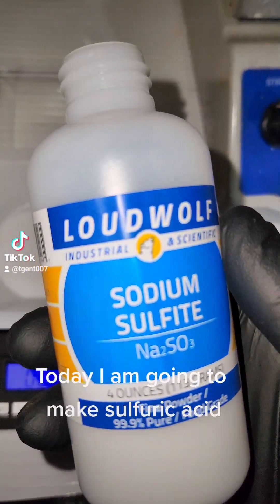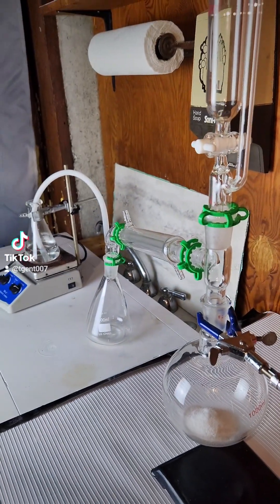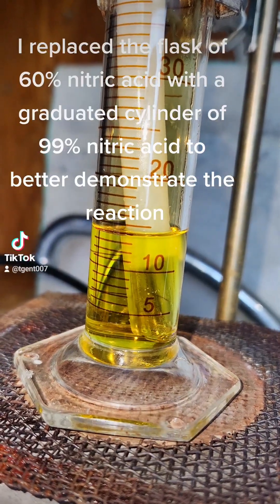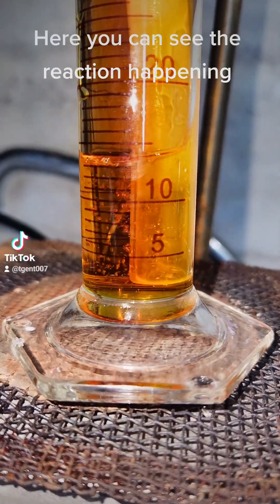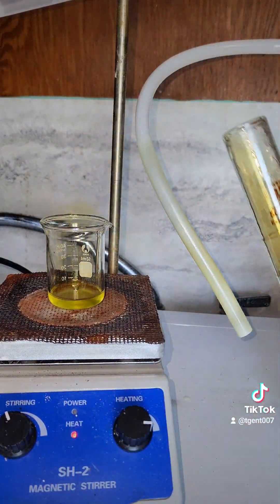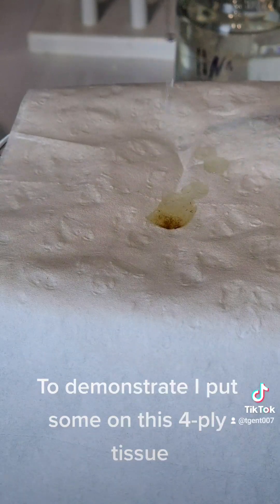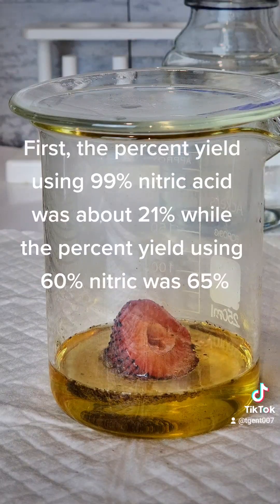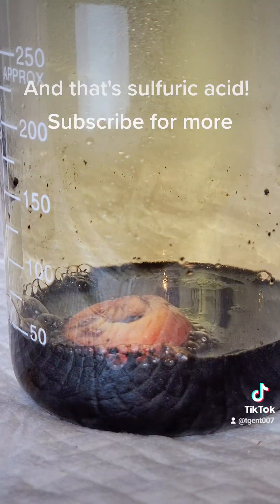Making Sulfuric Acid (Nitric Acid and sodium sulfite Method)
Reupload from my tik-tok